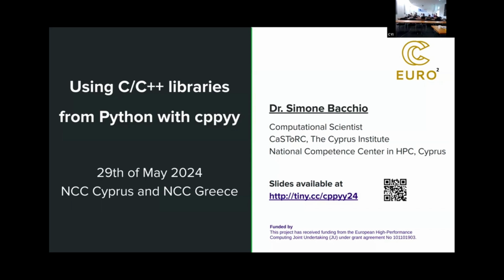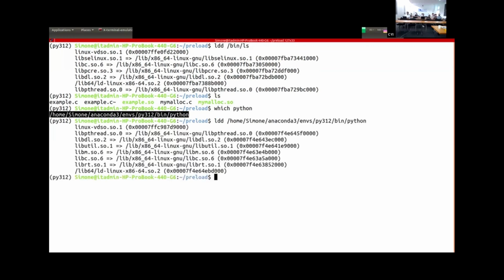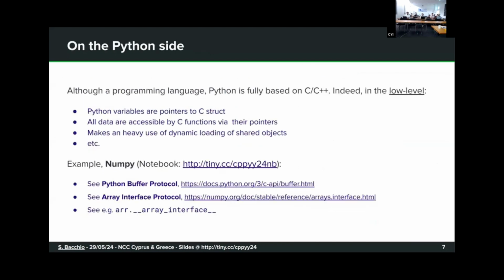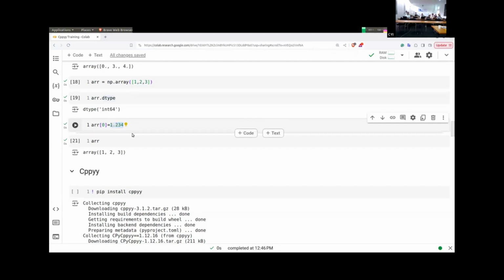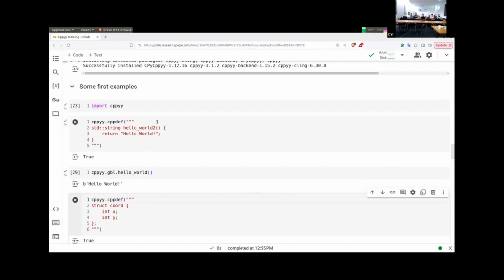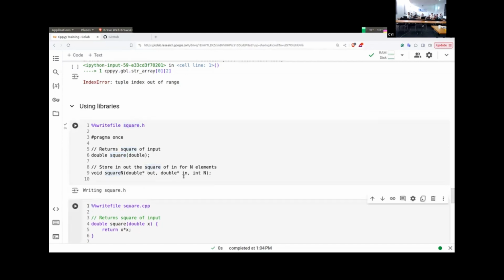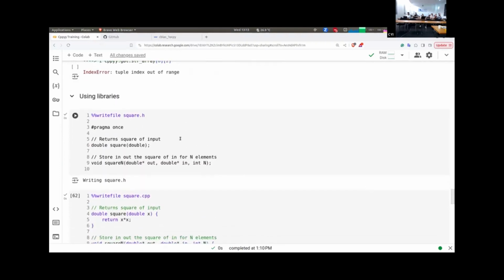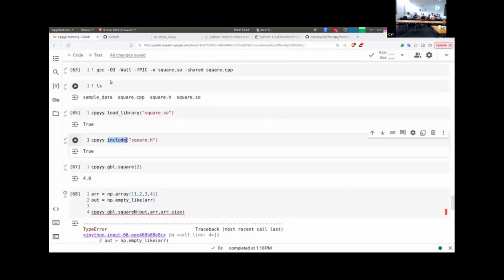2. Using C/C++ libraries from Python with cppyy - Simone Bacchio, EuroCC@Cyprus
HPC Training Series – Course 4 “Intermediate-level Programming for HPC using Python” by EuroCC@Greece & EuroCC@Cyprus on May 29th, 2024